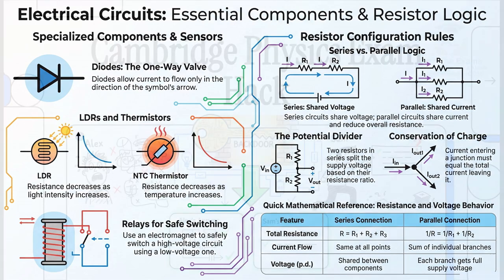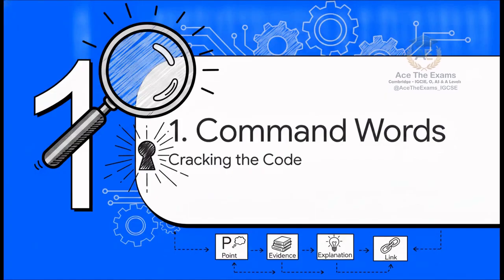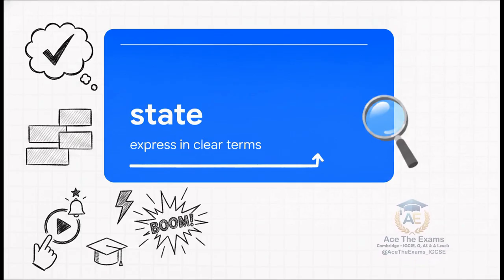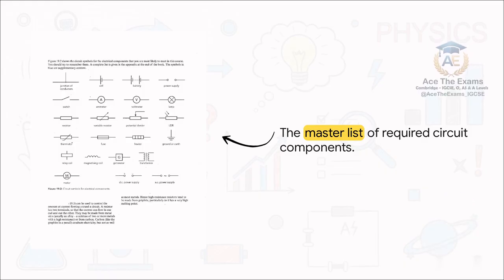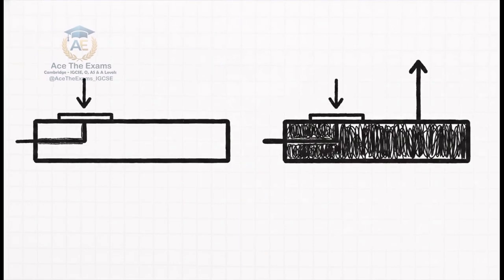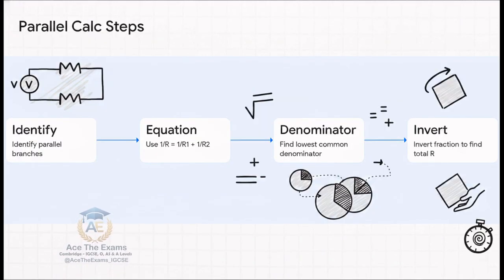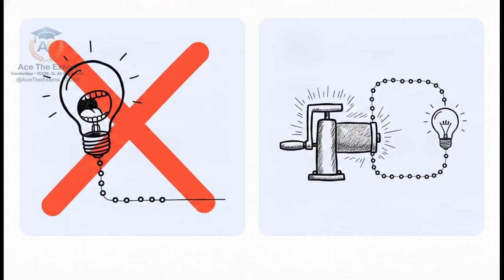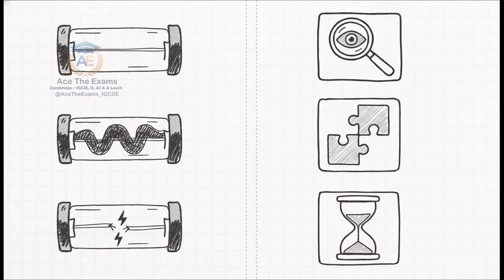Electrical circuits - IGCSE Physics 0625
Welcome to Ace The Exams! This lesson covers Electrical circuits - IGCSE Physics 0625.

Level: IGCSE